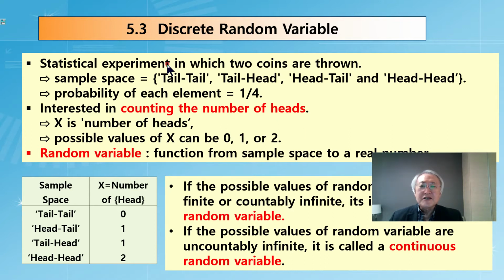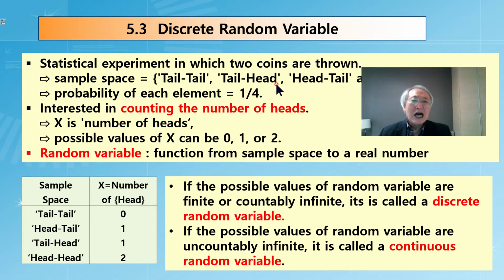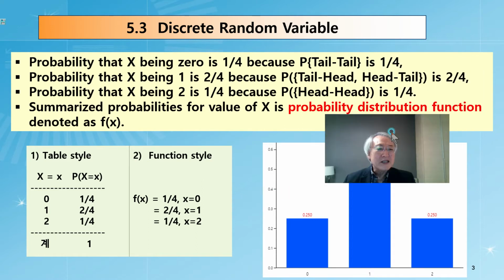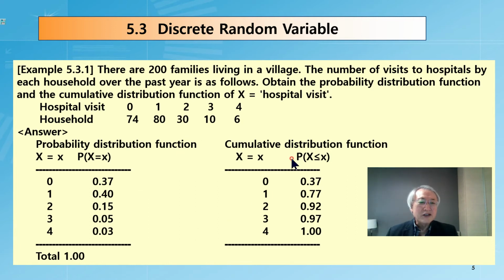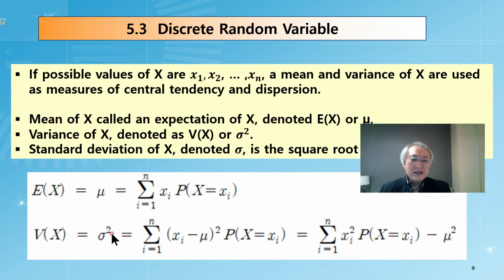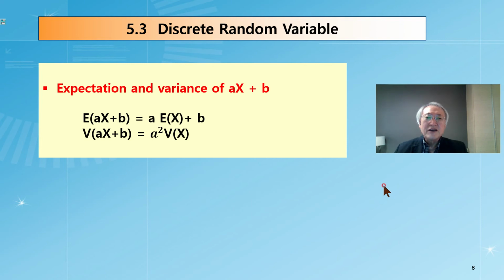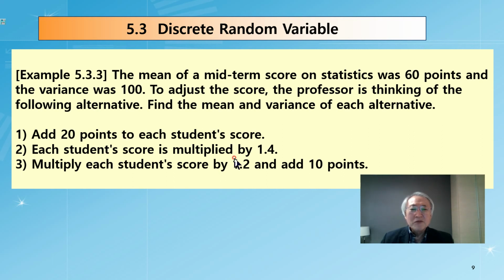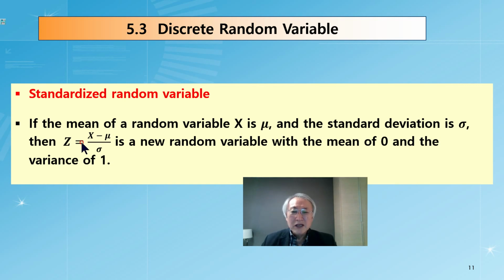0503 Discrete Random Variable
5.3 Discrete Random Variable